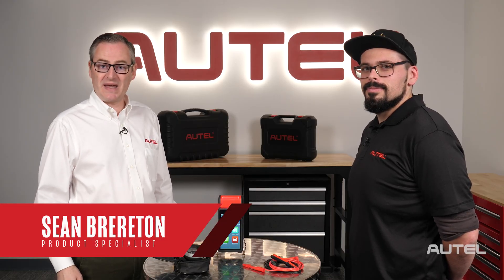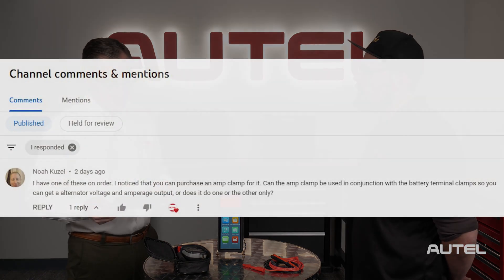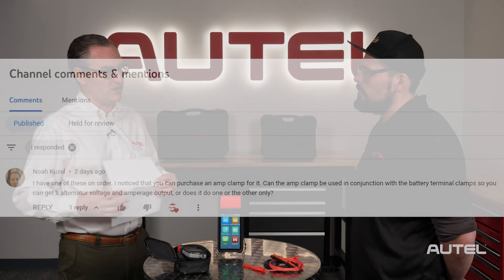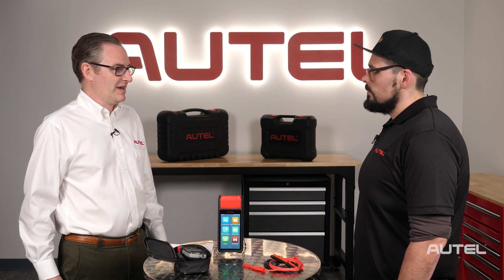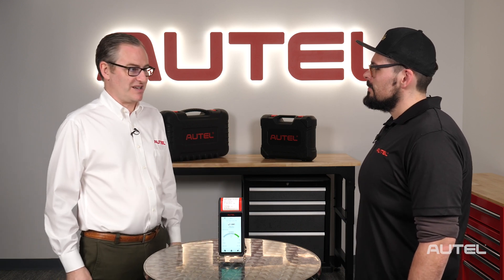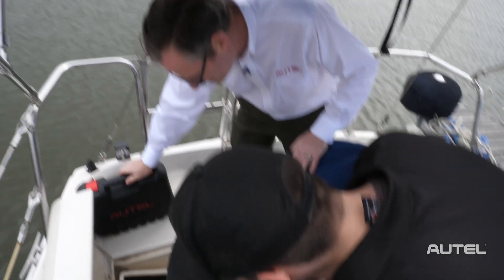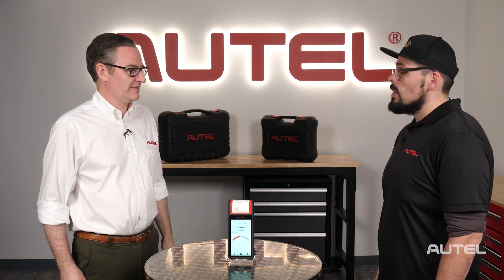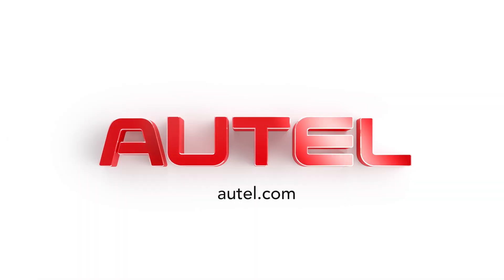Autel OnCall Episode 9: Exploring The Multitude Of Functions Built Into Autel’s Battery Tools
Autel OnCall takes the people usually behind our phones, and puts them in front of the camera. Meet members of the Autel North America Tech Support team, learn valuable tech tips, and get the most out of your Autel tools.

In this episode Edmond Francavilla, Diagnostic Technical Support Lead, gets hands on as he explores all the tests and functions built into Autel’s BT608. This tool is not just about checking a battery’s state of charge but can be used to check the health of it, and the rest of the electrical system.

Autel Battery Service: Diagnostic Tools, Specialty Tools and Key Programming | AUTEL